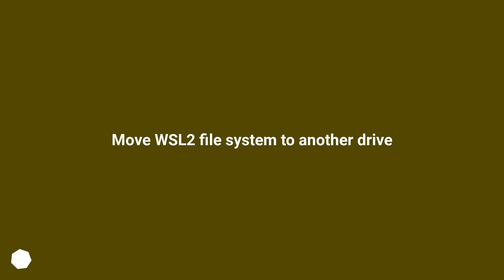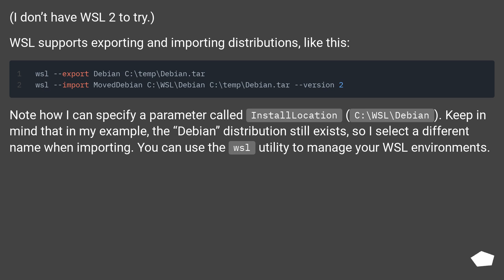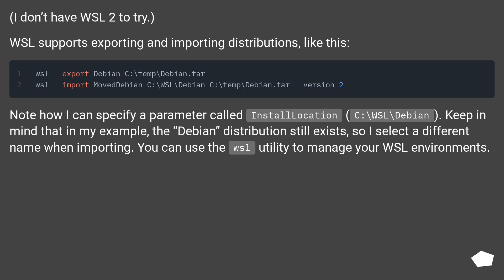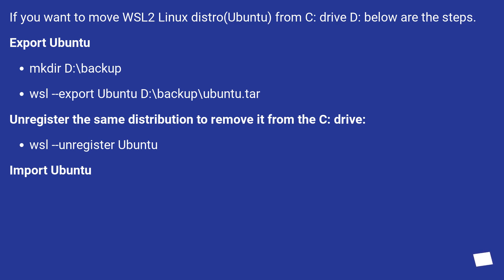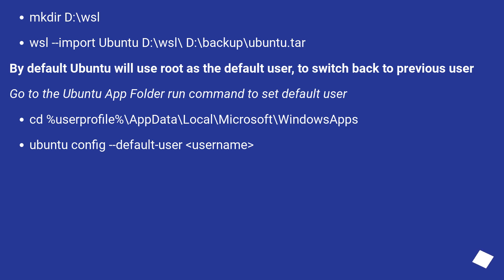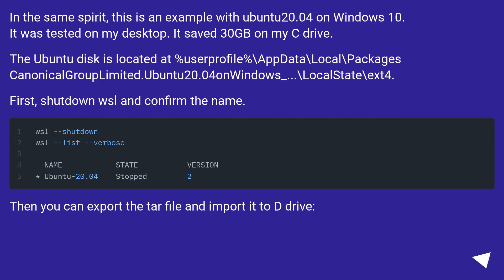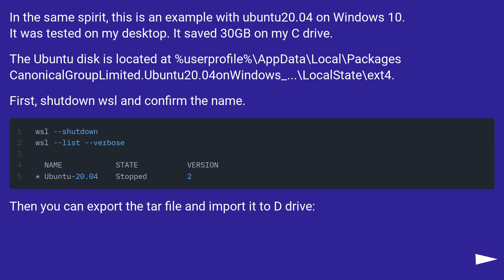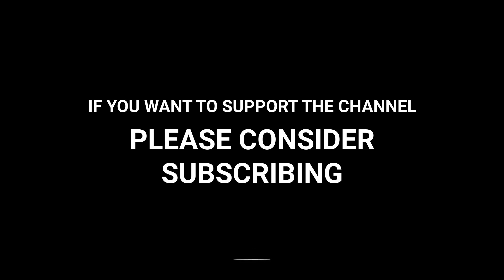Move WSL2 file system to another drive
Chapters
00:00 Question
00:49 Accepted answer (Score 15)
01:33 Answer 2 (Score 89)
02:47 Answer 3 (Score 18)
03:13 Answer 4 (Score 9)
04:22 Thank you

Question links:
[place files I access frequently from Linux under the Linux file system]